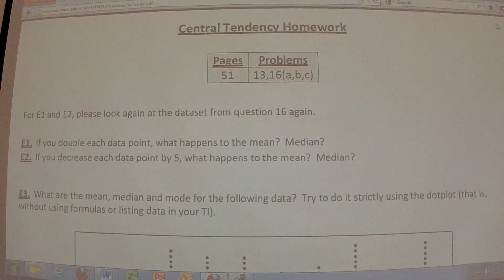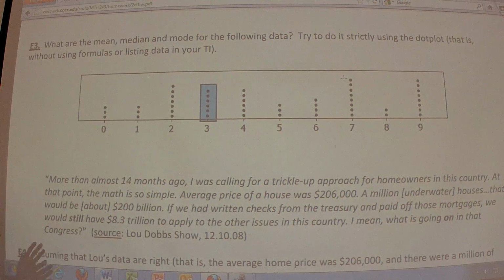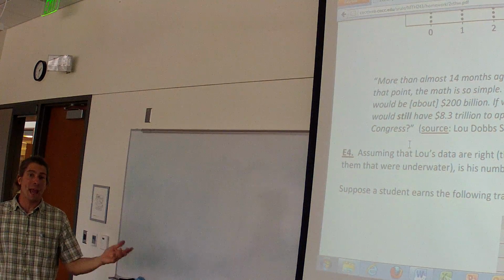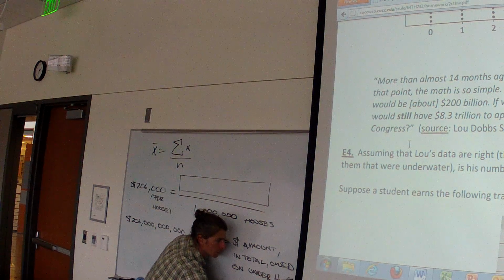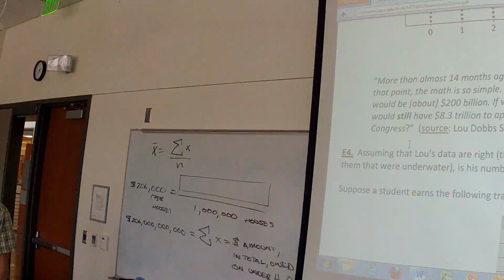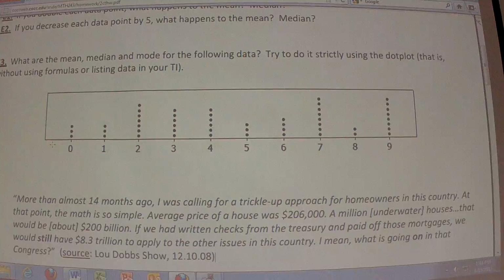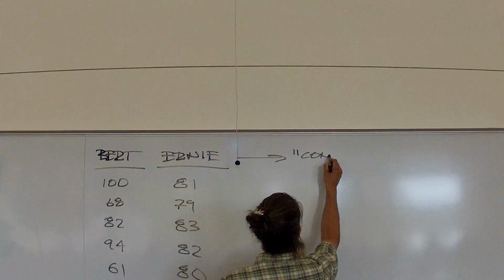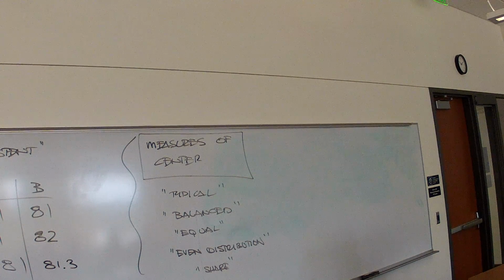MTH 243 (4.15.13, part 1, later class)